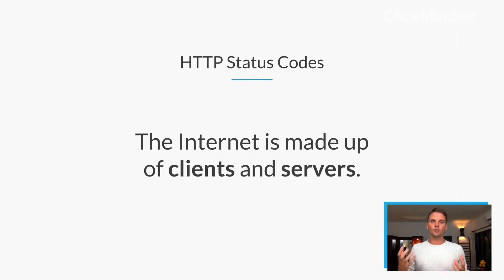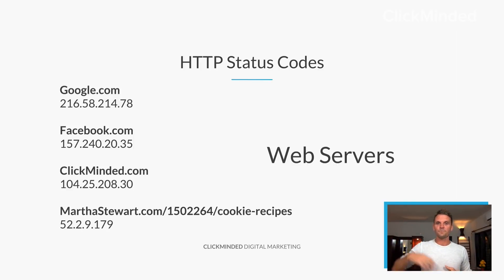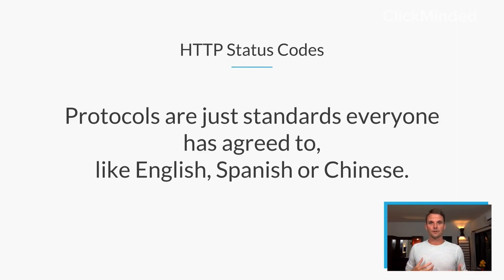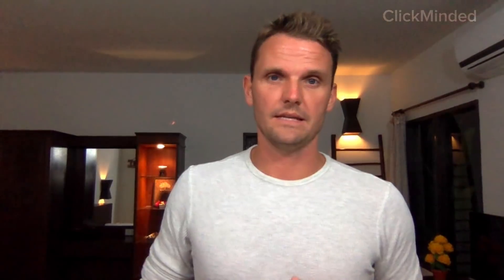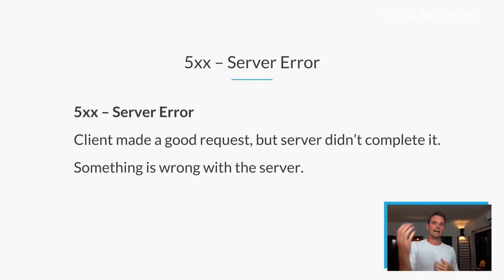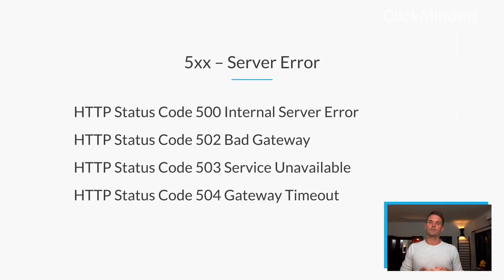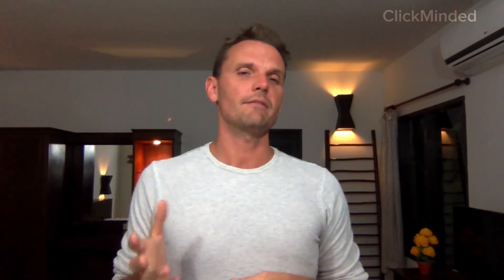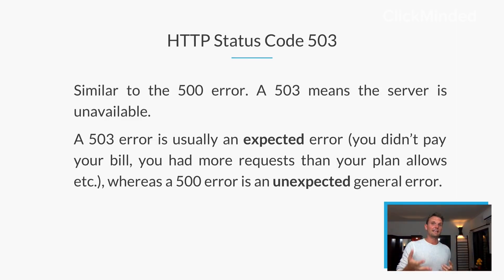HTTP Status Code 503: What Is a 503 Error "Service Unavailable" Response Code?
If you're trying to figure out what the HTTP status code 503 error "service unavailable" is, this is the video for you. Grab our free status code cheatsheet with EVERYTHING you need.